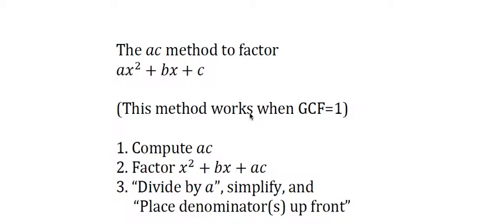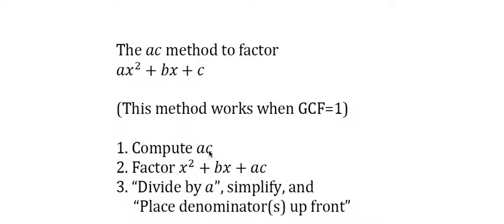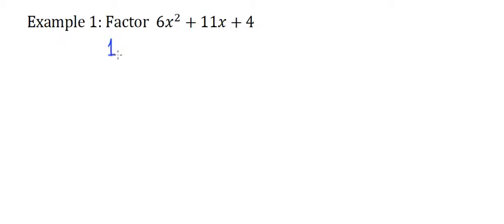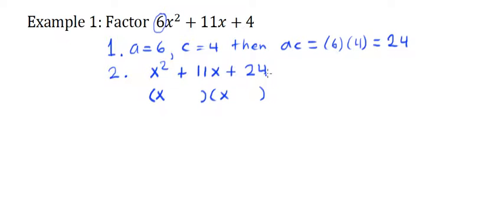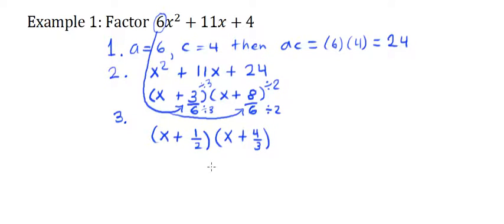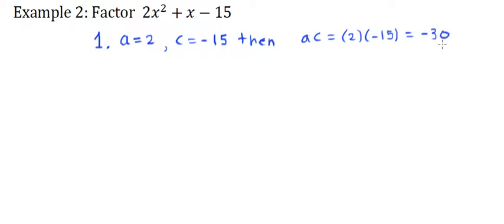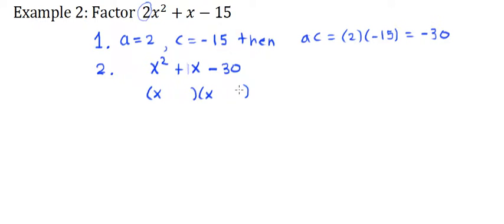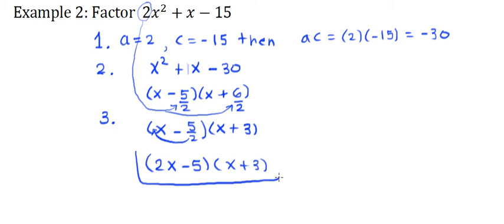The ac method